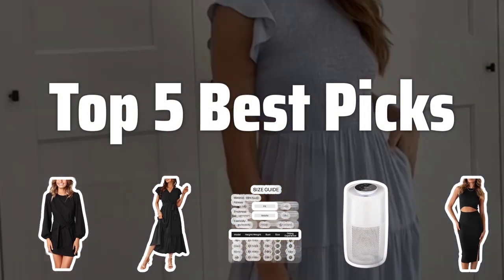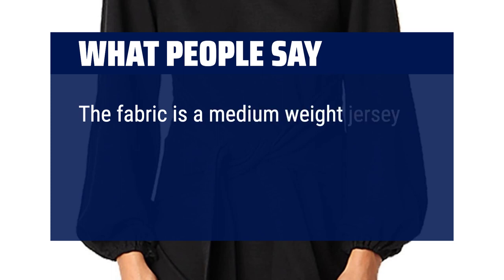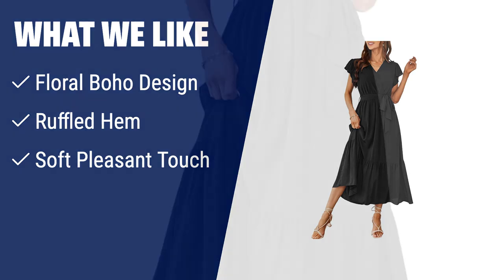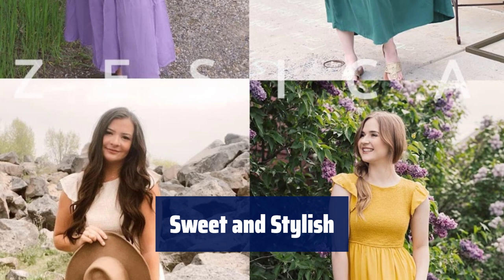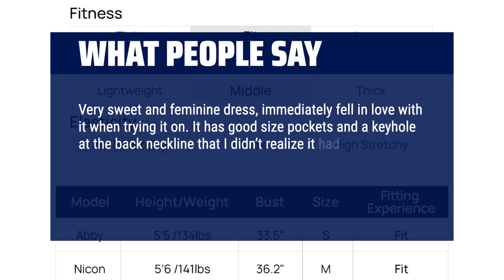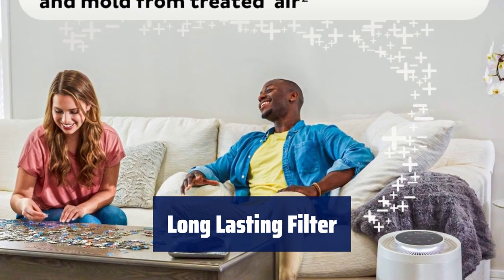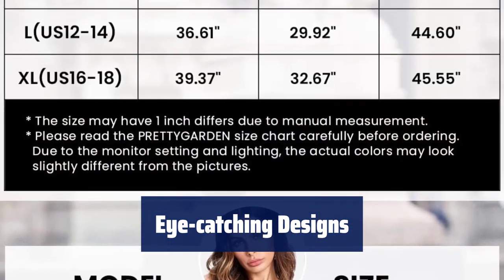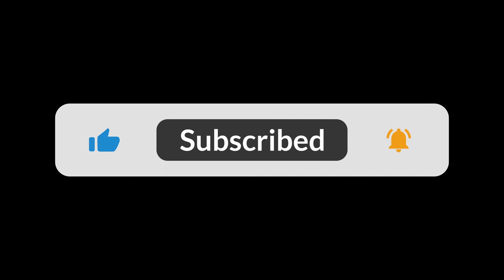The Top 5 Best Dresses in 2024 - Must Watch Before Buying!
The Top 5 Best Dresses Shown in This Video:
5. ►Fall Dresses 2023
4. ►Boho Maxi Dress
3. ►Breezy Midi Dress
2. ►Instant Air Purifier
1. ►Tank Top Dress

Table of Contents:
0:00​​​ - Introduction
00:16 - Fall Dresses 2023
01:23 - Boho Maxi Dress
03:06 - Breezy Midi Dress
04:41 - Instant Air Purifier
06:31 - Tank Top Dress

The best Women's Casual Dresses is probably one of the most sought-after items in any fashion lover's wardrobe. In this video, we'll be showcasing the top 5 dresses that will elevate your style game!

01ff